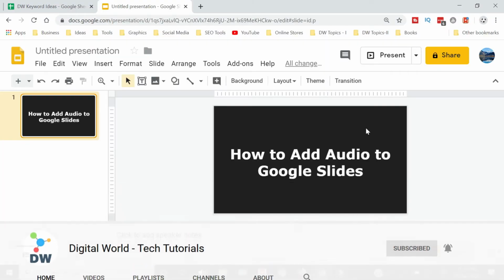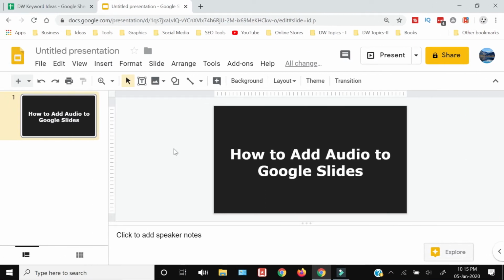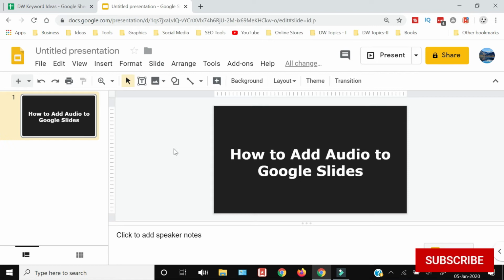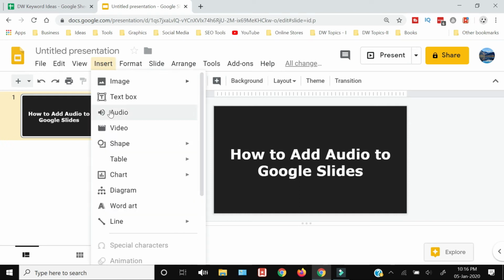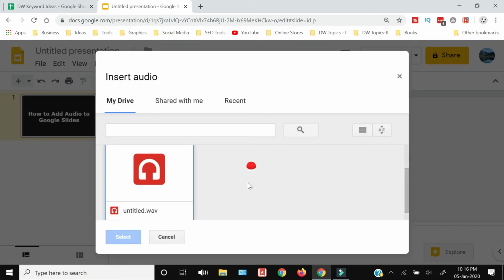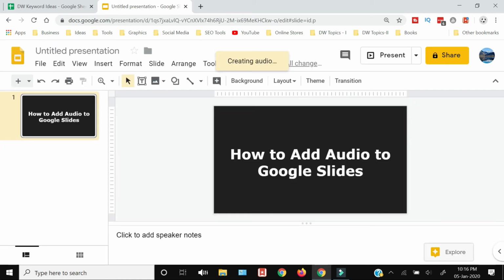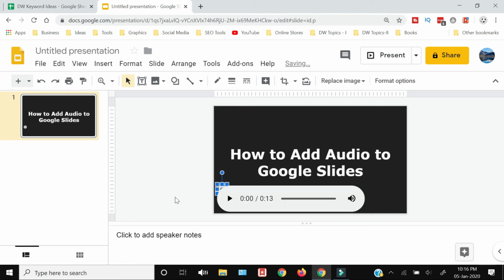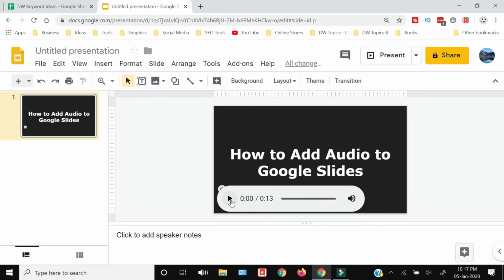How To Add Audio To Google Slides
Transcription

About Channel